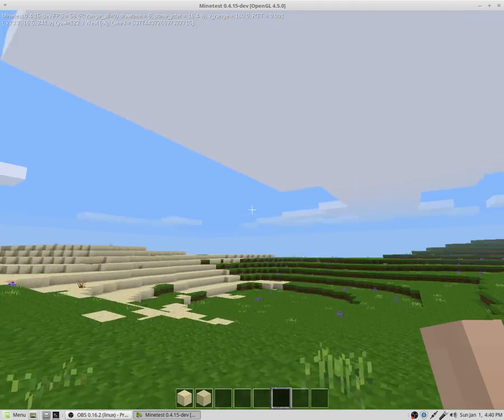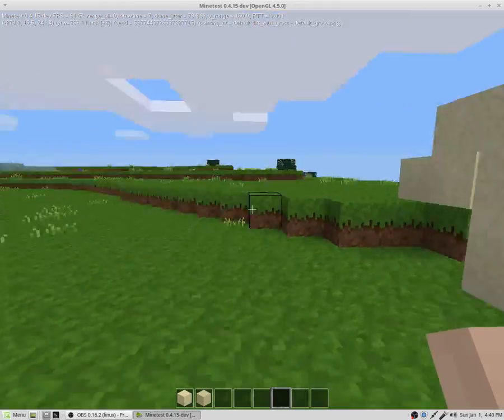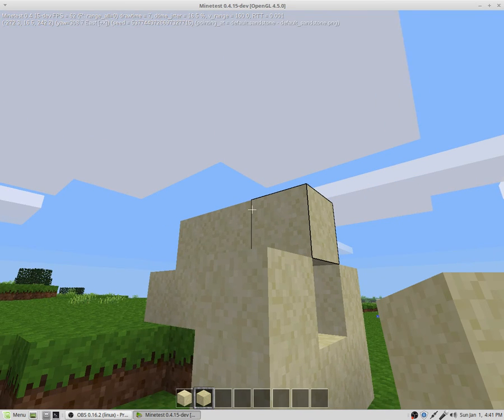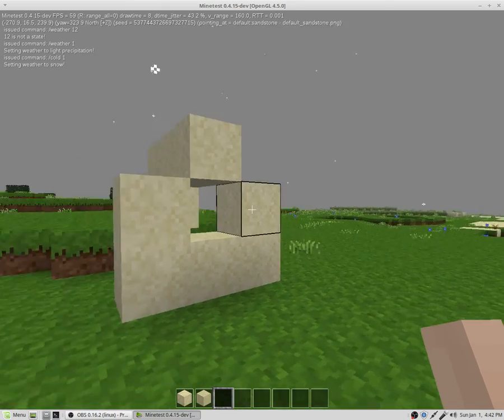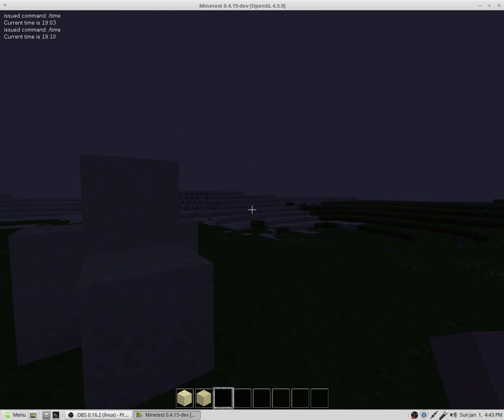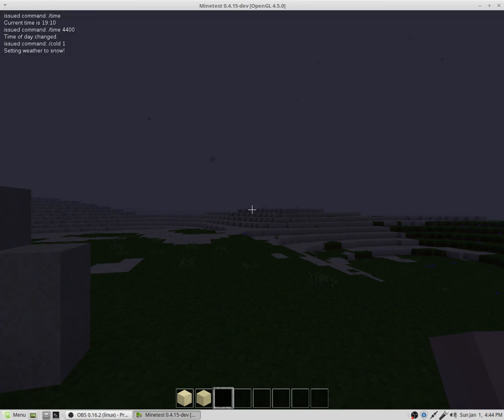Minetest Mods - 110 - Open Weather Night Cycle and Minecarts Theorizing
Thanks paramat!

minetest modding mods mod modification jordan4ibanez